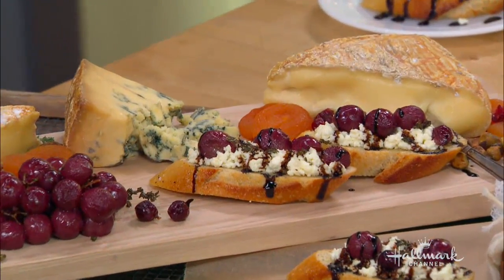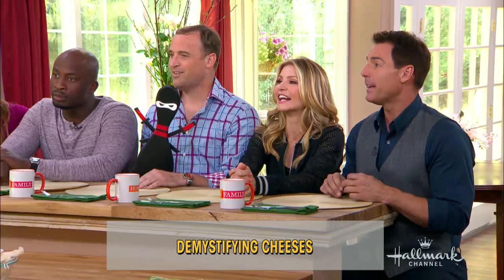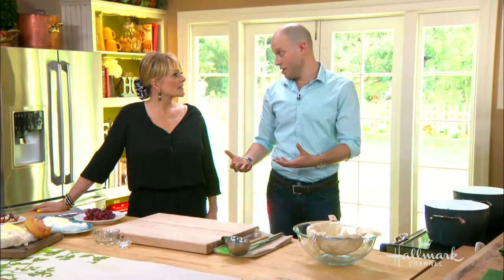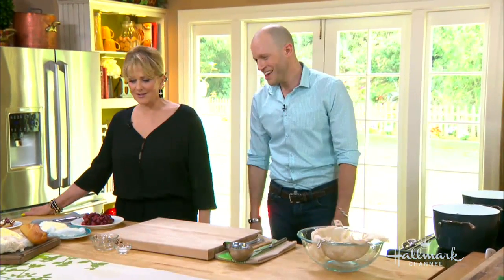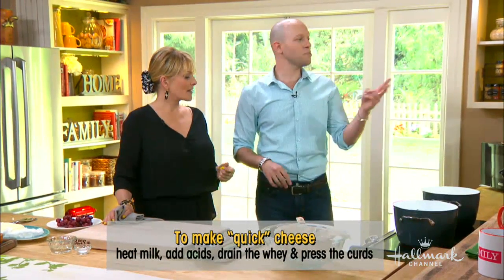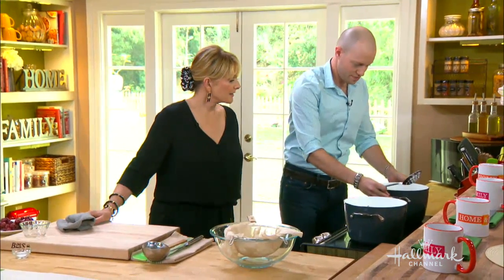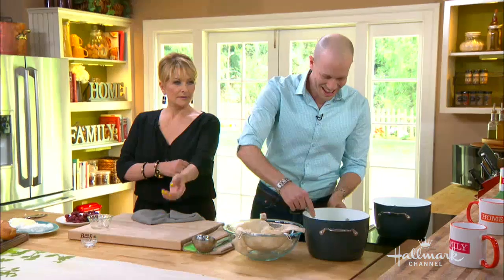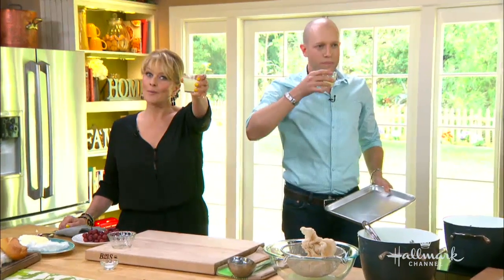How to Make Homemade Ricotta Cheese in an Hour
‘Food Nerd’ Dan Kohler shows how to make your own homemade cheese. Dan first explains the scientific process by which cheese is created. Knowing the science, Dan then shows how to replicate the process and make your own creamy cheese in the comfort of your own home.